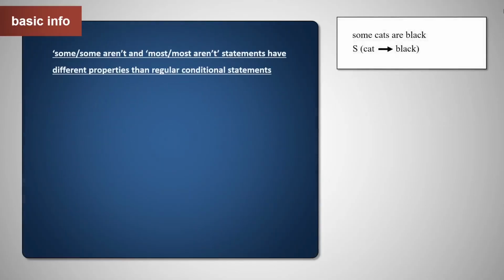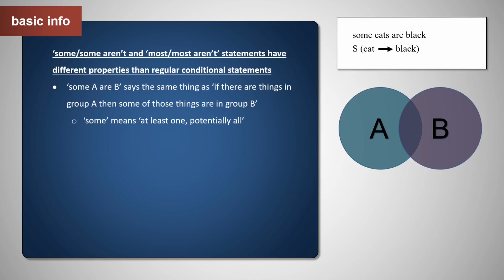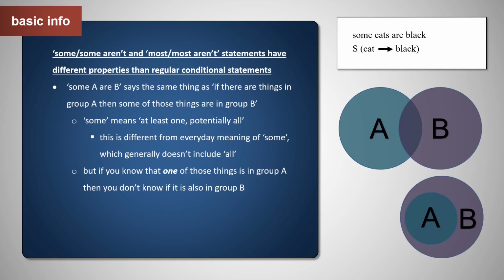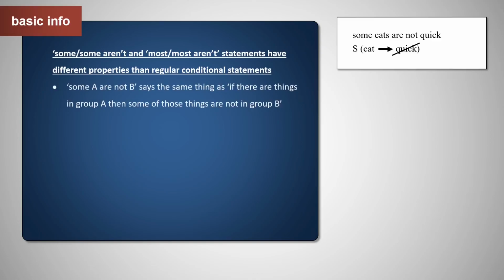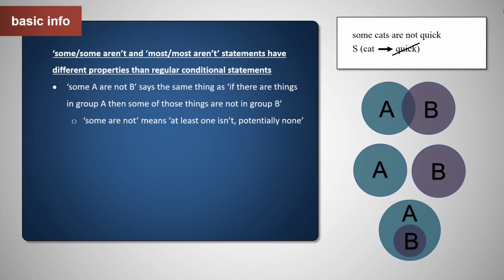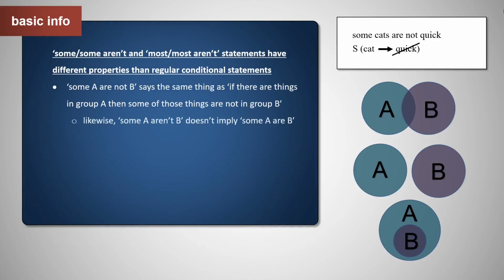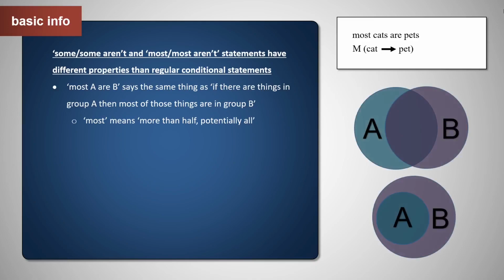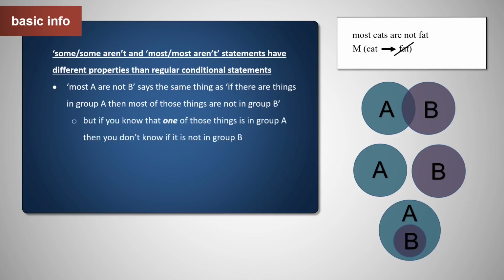08.04.02 - Logical Reasoning - Formal Logic - Some and Most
13+ years of experience, 99th %ile, 5 hour risk-free evaluation period

This video introduces formal logic as it appears on the test and discusses the 'some' and 'most' qualifiers.